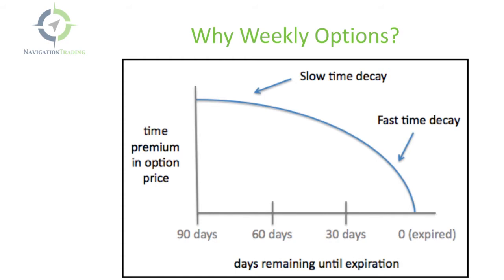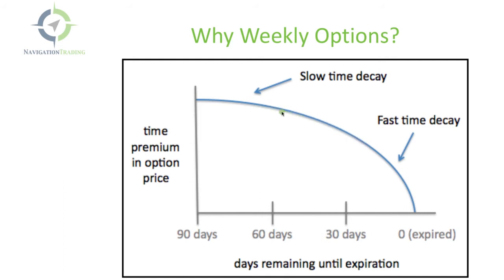Why Weekly Options Trading 2021 #3